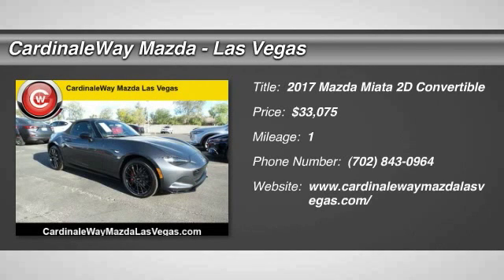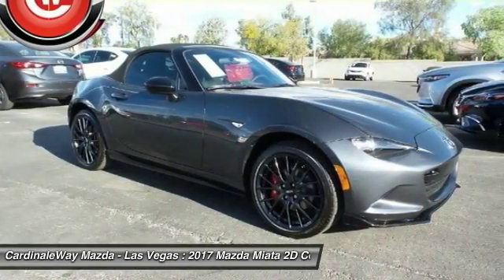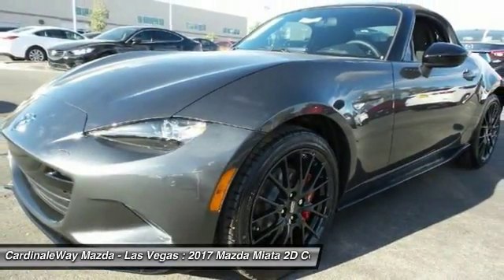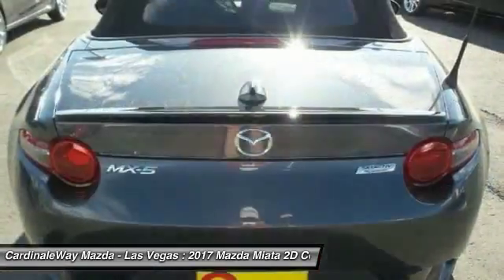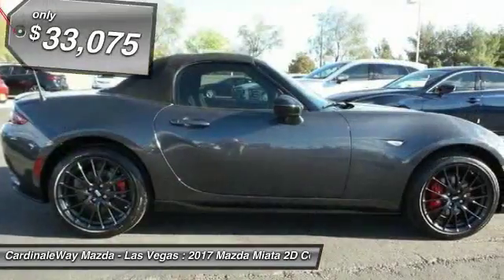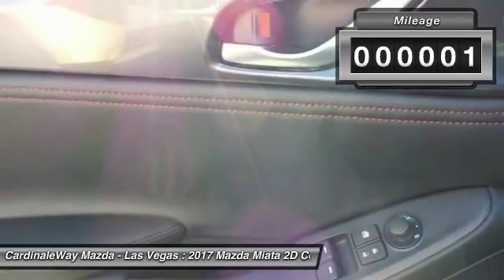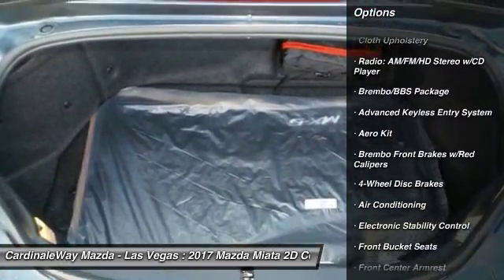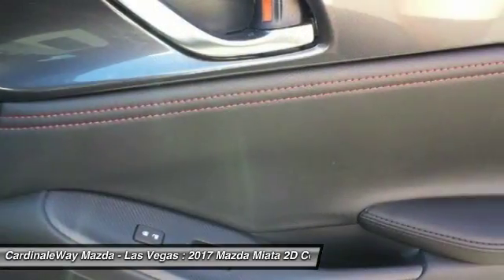2017 Mazda Miata CardinaleWay Mazda - Las Vegas MH494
6950 West Sahara Ave.